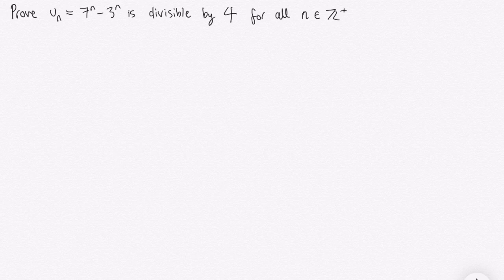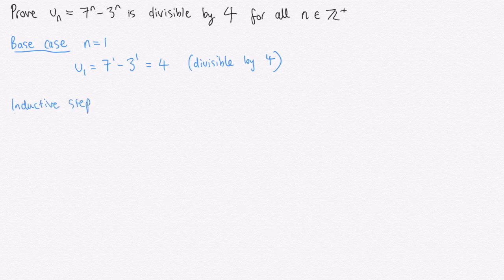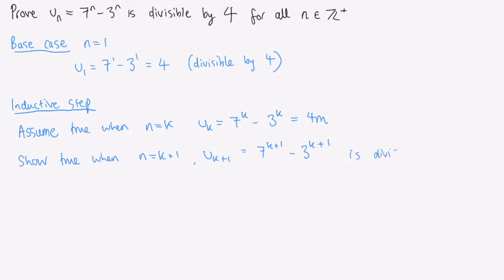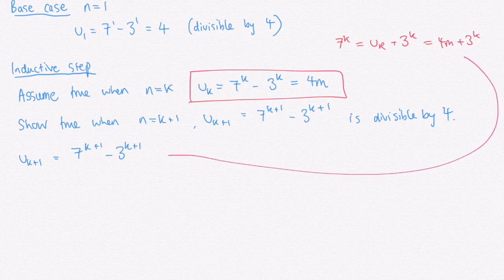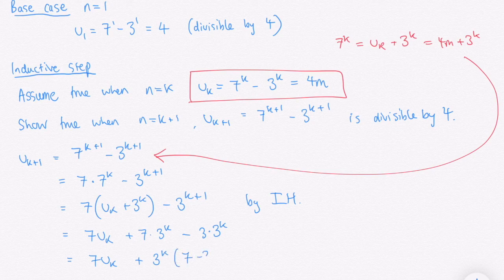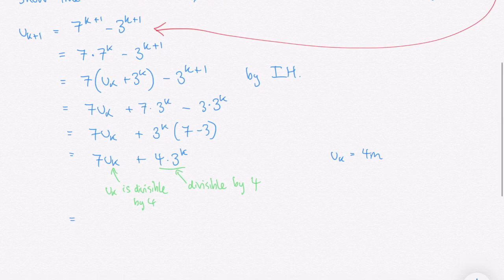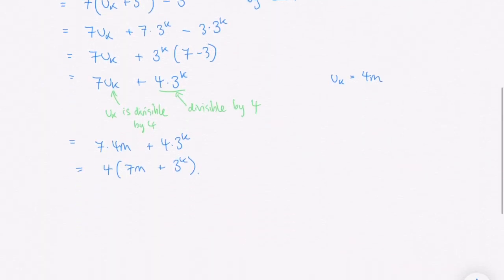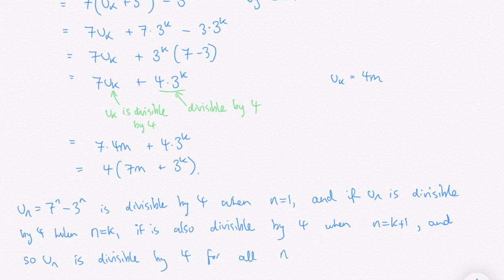Proving divisibility using Induction (example 1)